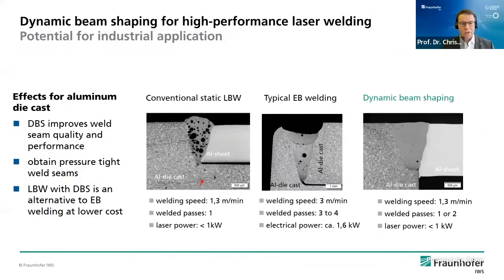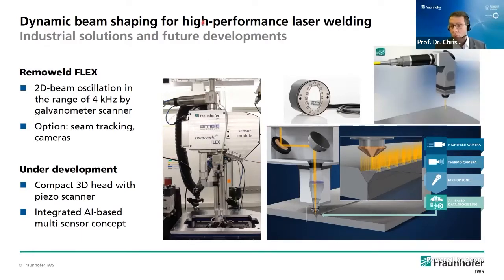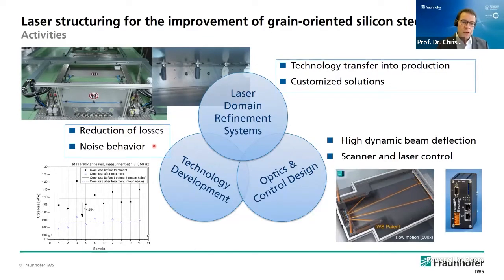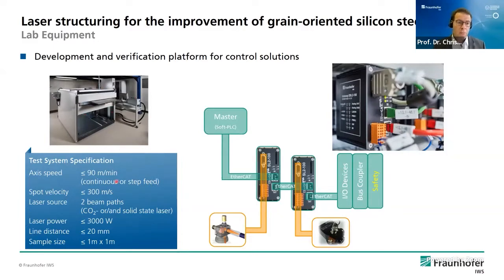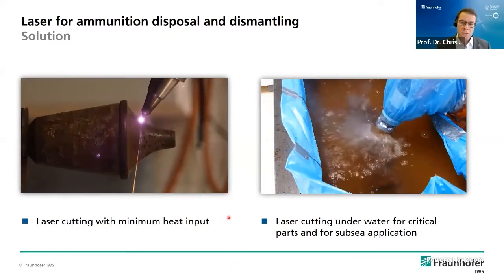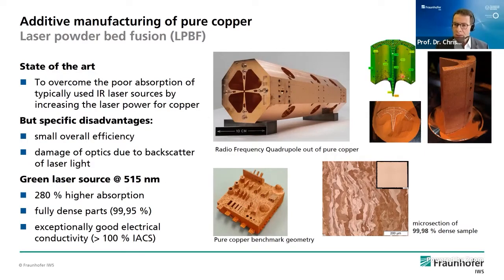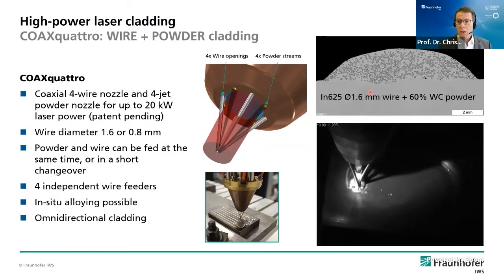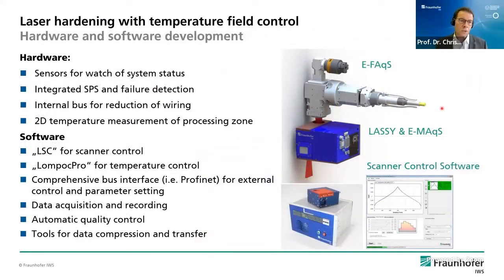Laser Symposium & ISAM 2021 Plenary talk: "Laser processing – solutions for industry"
Plenary talk: Prof. Dr. Christoph Leyens, Fraunhofer IWS

From 7 to 9 December, Laser Symposium 2021 was held together with the Int. Symposium Additive Manufacturing (ISAM) 2021 as a joined conference. The virtual event offered a sophisticated and multi-faceted program which addressed most diverse aspects of Laser Material Processing and Additive Manufacturing.